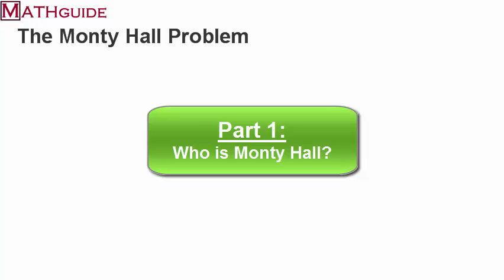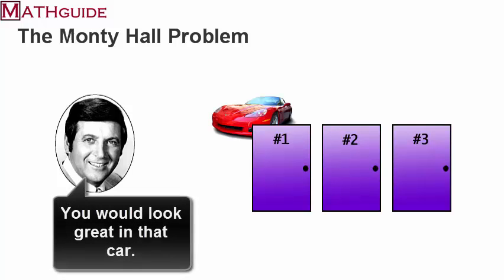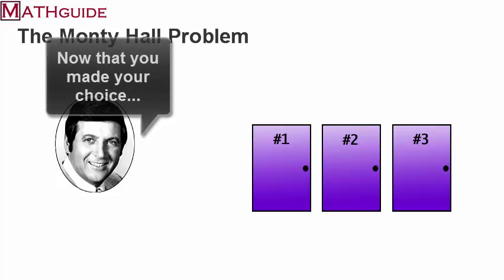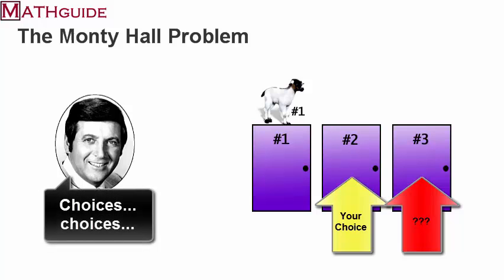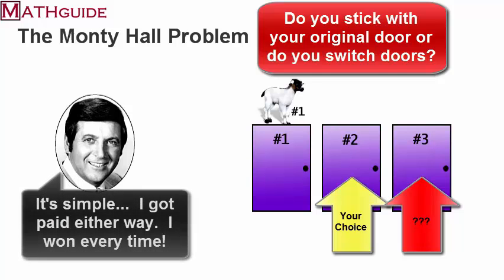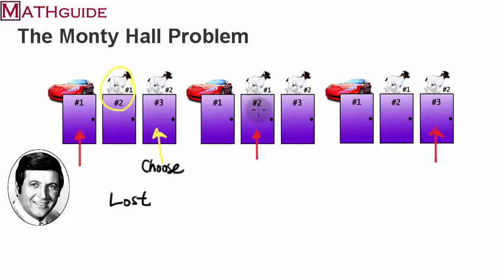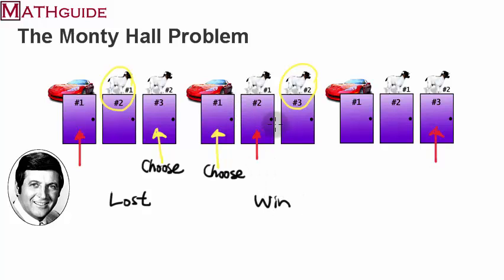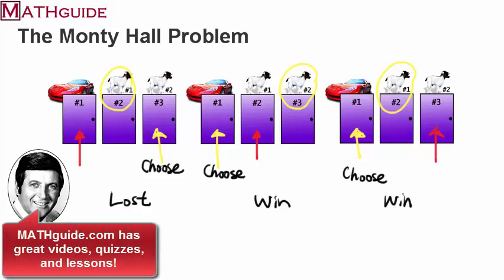Monty Hall Problem: A Game Show Probability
This MATHguide video will explain The Monty Hall Problem that vexed game show contestants on Let's Make a Deal.  It will also explain the mathematics of probability to determine the best strategy for getting the main prize.